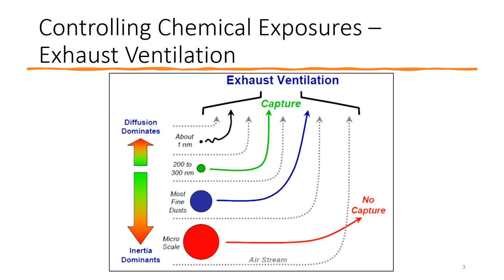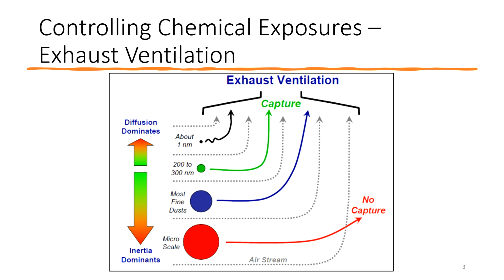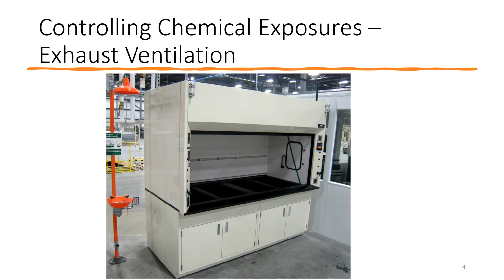Episode 83 Controlling Chemical Exposures - Exhaust Ventilation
Episode 83 explains how exhaust ventilation—including fume hoods and local exhaust systems—is one of the most effective engineering controls for preventing chemical exposure. Dr. Ayers focuses on how these systems capture contaminants at the source and ensure they are removed from the workplace without being re‑introduced into the building air supply.

How Exhaust Ventilation Controls Exposure
Exhaust ventilation works by pulling contaminated air away from the worker and directing it through a controlled exhaust path. This prevents vapors, aerosols, and particulates from entering the breathing zone. Key elements include:

Local exhaust capture at the point where chemicals are released

Fume hoods that create directional airflow away from the worker

Ducting and filtration that prevent contaminants from recirculating

Proper airflow velocity to ensure contaminants are fully captured

These systems are essential when handling volatile chemicals, powders, or processes that generate airborne contaminants.

Why Proper Exhaust Design Matters
Dr. Ayers emphasizes that exhaust ventilation only protects workers when the system is designed and maintained correctly. Problems arise when:

Airflow is too low to capture contaminants

Hoods are blocked by equipment or worker positioning

Filters are overloaded or missing

Exhaust air is routed back into the building

The episode stresses that contaminants must never be re‑introduced into the building air supply, a point repeated across multiple episodes.

Best Practices for Safe Use
Effective exhaust ventilation depends on consistent work practices:

Keep your body outside the hood opening

Place chemical sources inside the capture zone

Avoid rapid movements that disrupt airflow

Keep sashes at the recommended height

Verify airflow indicators before starting work

Ensure maintenance teams inspect and test systems regularly

These practices ensure the system performs as designed.

Leadership Takeaways
Leaders strengthen exposure control by:

Ensuring fume hoods and exhaust systems are properly specified for the hazards

Verifying that airflow testing is routine and documented

Training workers on correct hood use and limitations

Treating airflow failures as serious safety events

Prioritizing engineering controls over administrative rules

Exhaust ventilation is one of the most reliable ways to prevent chemical exposure—but only when the system is designed, used, and maintained with discipline. @theoccupationalsafetyleade8465